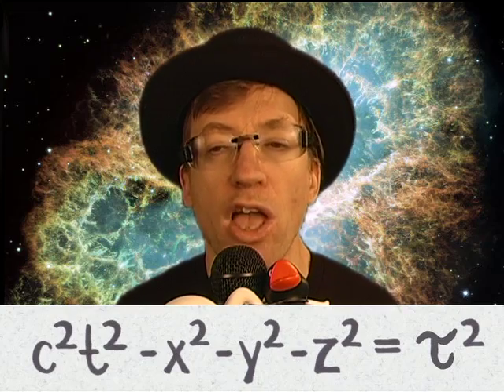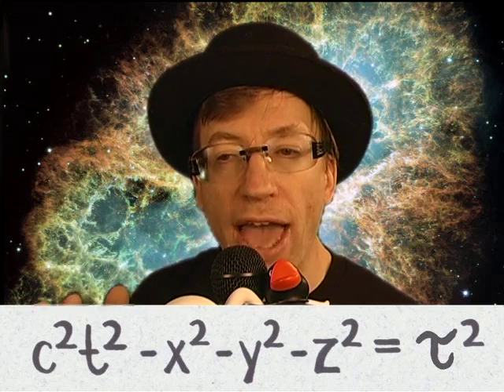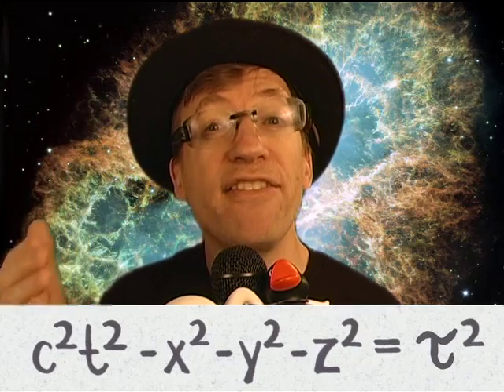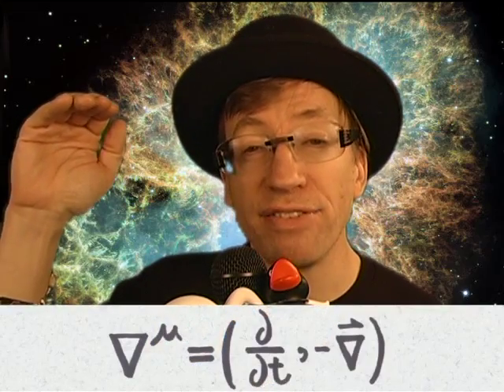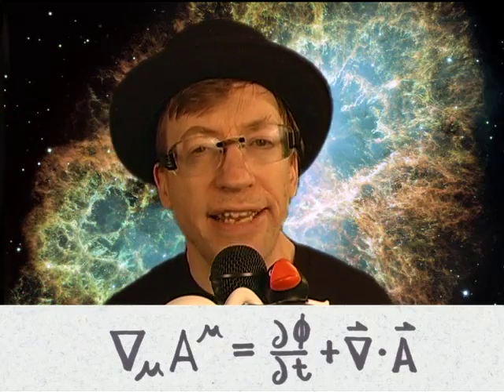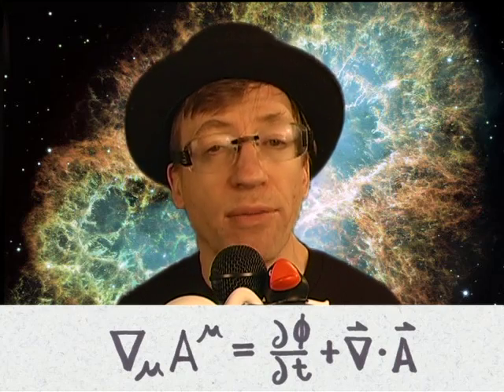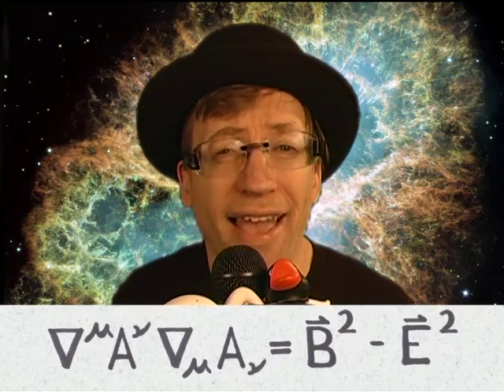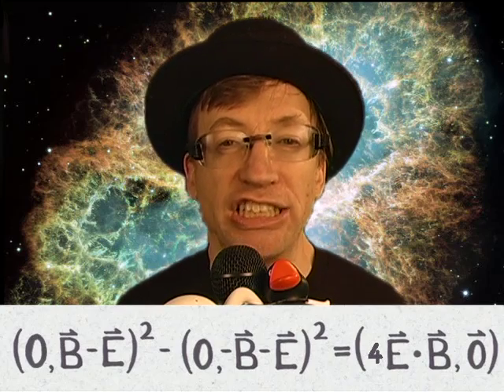The Stand-Up Physicist: A Personal Issue with Tensors or Peace Through Maxwell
In this show by the Stand-Up Physicist, Doug Sweetser delves into an issue he does not quite understand regarding tensors.  First tensors are defined, and the odd Greek letter operations explained.  A type of 4D number, the quaternions, is shown to do the same work without Greek.  The subject of his confusion are the tensor rules for derivatives.   It is shown that quaternions to the same thing less confusion.  A road to the Maxwell equations is sketched, showing the power of using quaternions